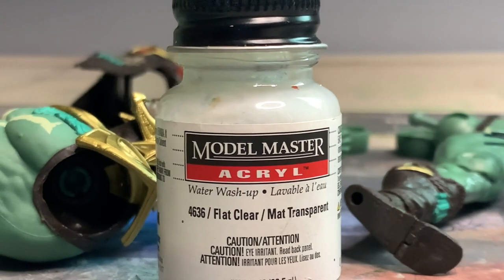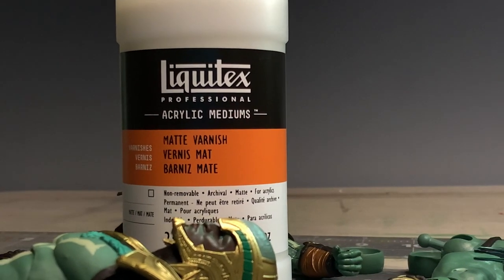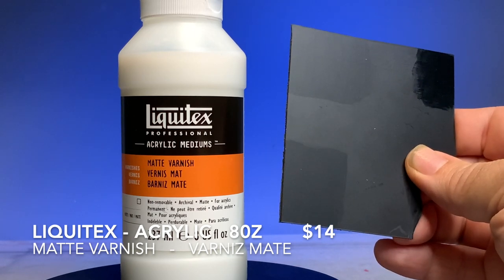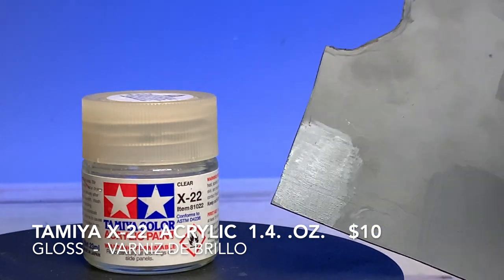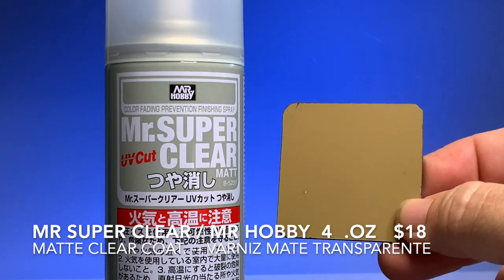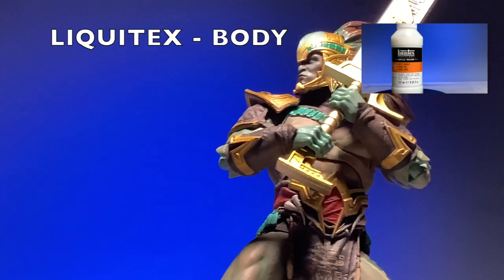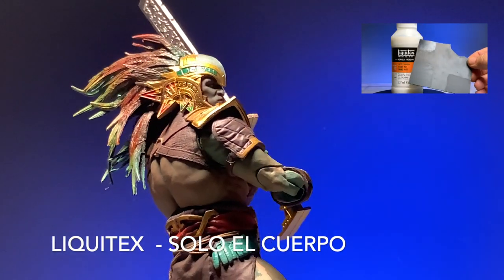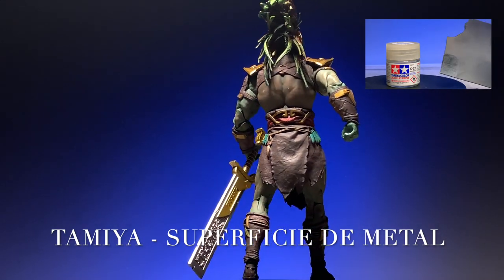How to CUSTOMIZE KOTAL KHAN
This video centers on the paint sealant, lots of questions come up regarding this topic.

It all comes down to what you can afford and what finish you like to see, or combination of surface finishes.

I can only share the four I use, better said the ones I can afford.

Liquitex - matte finish varnish
Tamiya - x22 and other colors
Model Master - matte or semi matte
Mr Super Clear  - Matte finish